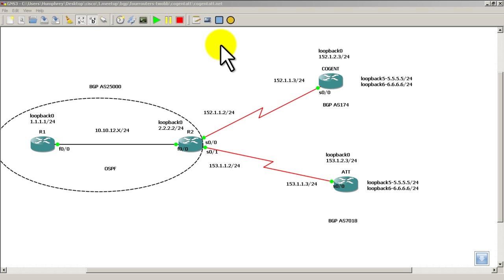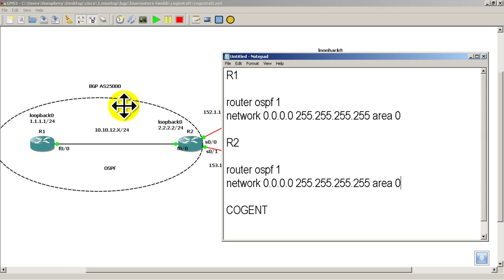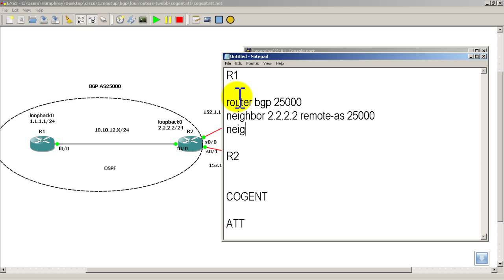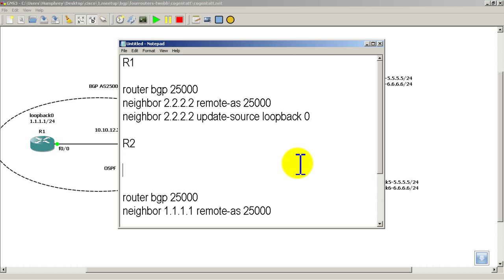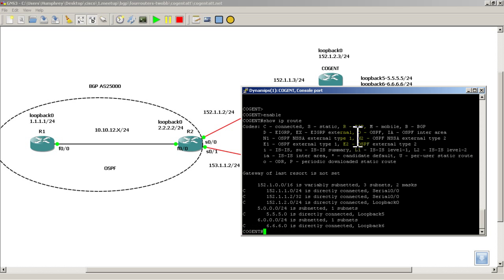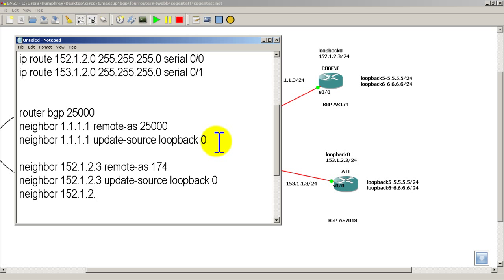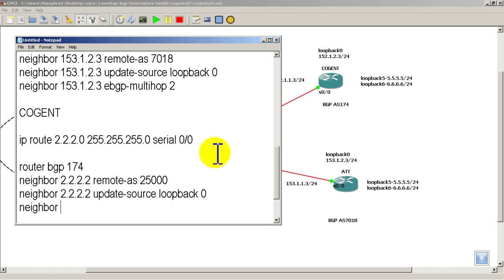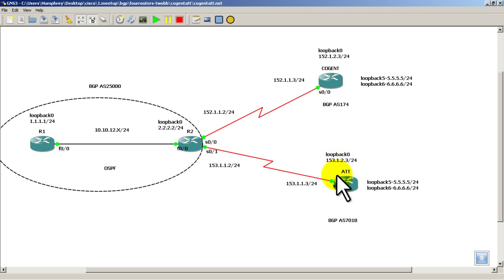RouterGods - BGP Practice Scenario #1, Part 2 - BGP Peering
Setting up the four router topology and IP Addressing for our BGP practice scenario #1.

Part 2 will have OSPF setup, static route configuration and BGP peering.

Part 3 will have redistributing routes into BGP